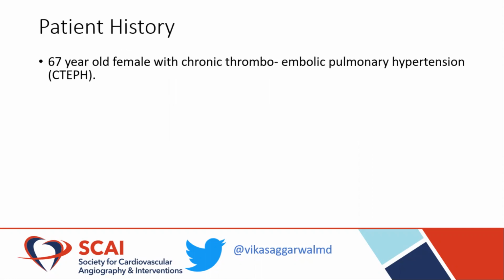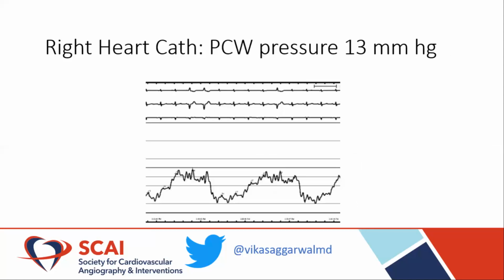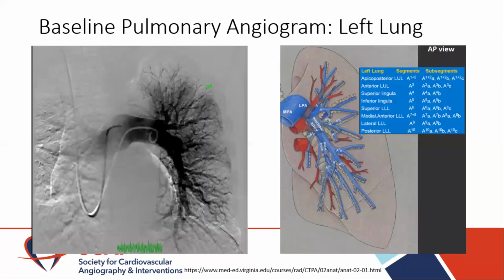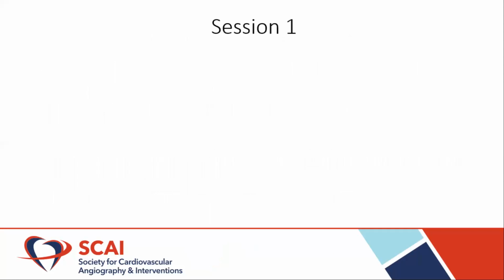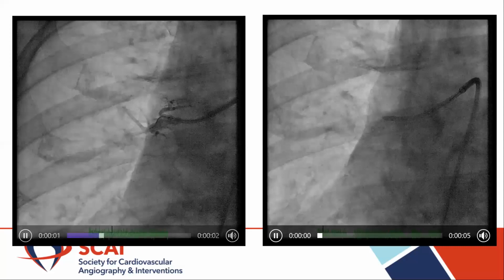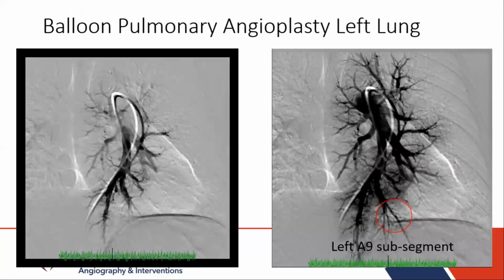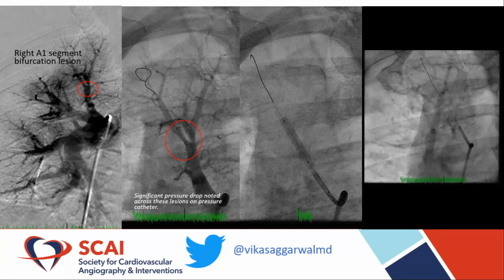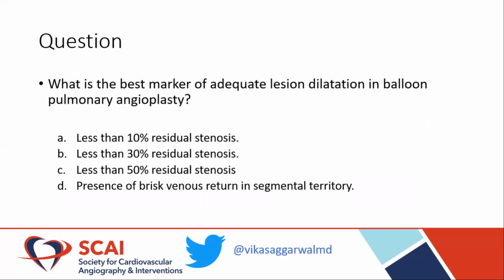Balloon Pulmonary and Angioplasty in Distal CTEPH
Vikas Aggerwal, MD, FSCAI.